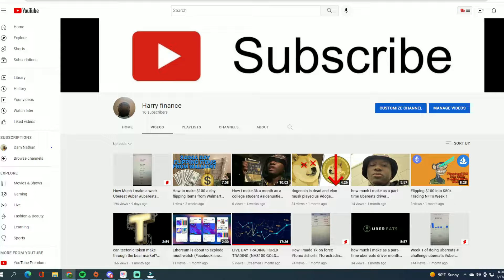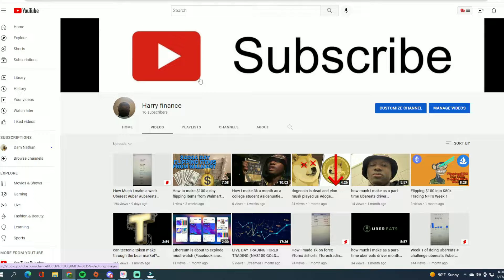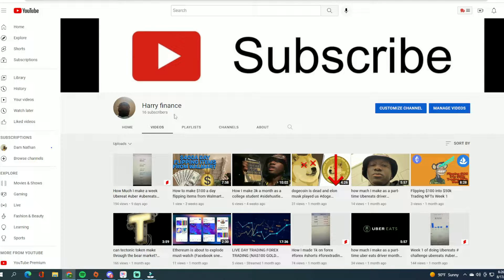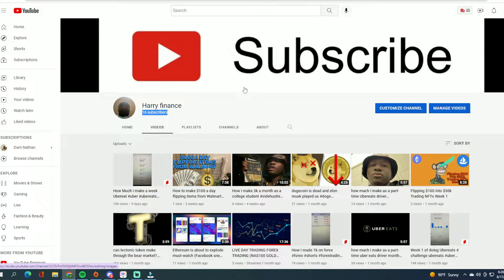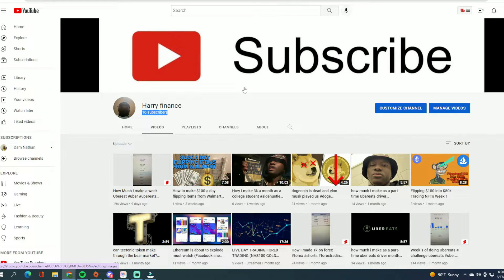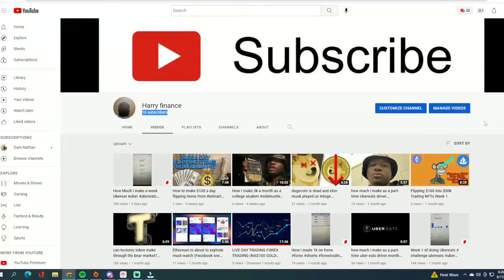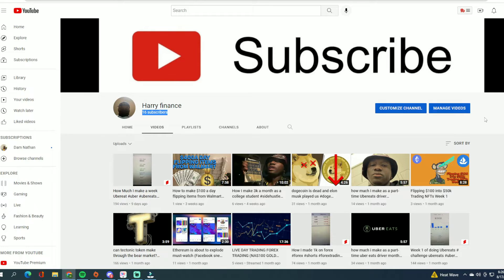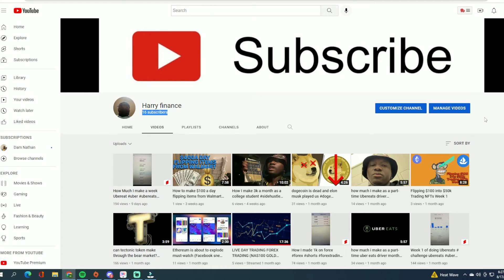big announcement (must watch!!!)